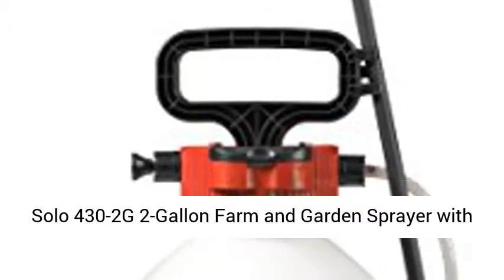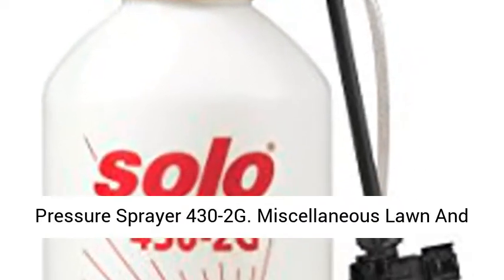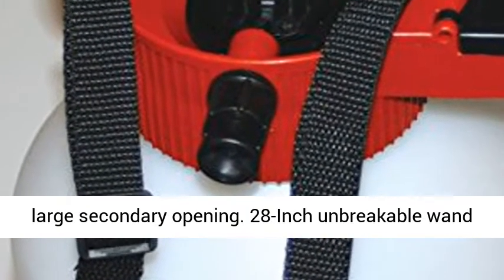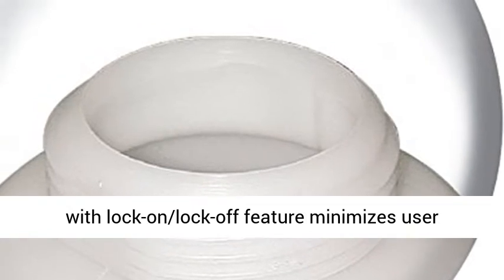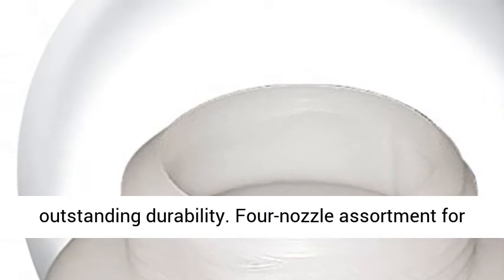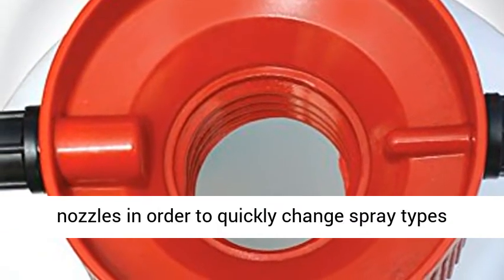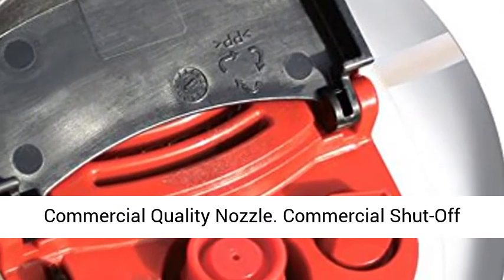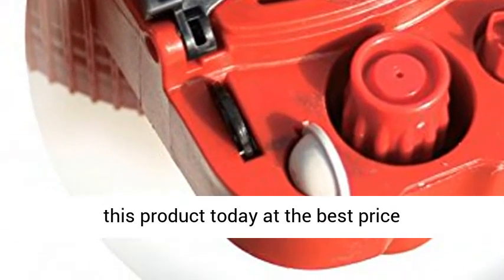Solo 430-2G 2-Gallon Farm and Garden Sprayer with Nozzle Tips for Multiple Spraying Needs - Overview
Solo Pressure Sprayer 430-2G. Miscellaneous Lawn And Garden
Manufacturer: SOLO INCORPORATED P
Manufacturer part number: 430-2G
Easy-to-fill funnel top and easy-to-clean large secondary opening
28-Inch unbreakable wand provides extended reach
Commercial shut-off valve with lock-on/lock-off feature minimizes user fatigue
Chemical resistant seals provide outstanding durability
Four-nozzle assortment for multiple spraying tasks

Solo 430-2G - 2 Gallon Farm and Garden Sprayer
Best in Class Features
Built-in wand retainer for easy carrying and storage, in addition to the wheeled caddy for handling rough terrain and stability when the tank is upright. Automatic pressure relief valve releases excess pressure at 45 psi.

Best in Class Quality
Durable and chemically resistant umbrella valve prevents the formula from entering the cylinder. Professional shut-off valve with lock-on/lock-off feature for convenience and durability. Viton seals in key locations to ensure key components are protected from chemicals.

Full Range of Applications
Maintain a beautiful yard with fertilizers, eliminate weeds with herbicides, kill bugs with insecticides, and protect fruits and veggies with fungicides. The 430-2G can perform every function you need to keep a beautiful yard or property.

Key Features
4ft of high pressure hose
Pressure relief valve vents excess pressure
UV resistant high density polyethylene tank
Sprayer can be completely dissembled without tools
Commercial quality interchangeable nozzle system
20" unbreakable commercial wand

Unique Storage Compartment
Storage compartment for additional nozzles in order to quickly change spray types based on applications.

Funnel Top and Handle
Large funnel top for easy fill up or use the large secondary opening for easy cleaning. Heavy duty handle for pumping with built-in want retainer for easy storage.

Commercial Quality Nozzle
The commercial quality interchangeable nozzle system and unbreakable 20 inch wand ensure a long lasting life with application focused design.

Commercial Shut-Off Valve
Commercial shut-off valve with lock-on/lock-off feature reduces operator fatigue.

This product has a great performance, quality and price. Two gallon pressure sprayer.. Features a funnel top and large opening for easy filling and cleaning.. Pressure relief valve carry strap Viton seals.. Plastic adjustable fan hollow cone and jet stream nozzles.. Large carry handle for easy pumping.. 28 inch wand.. Manufacturer: SOLO INCORPORATED P

Best Reviews